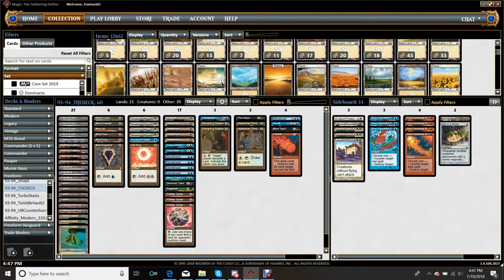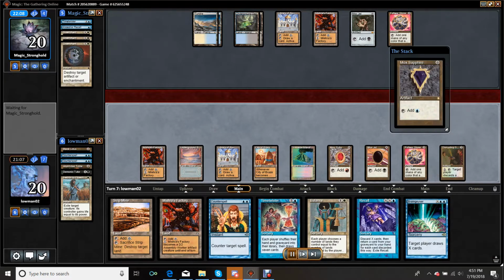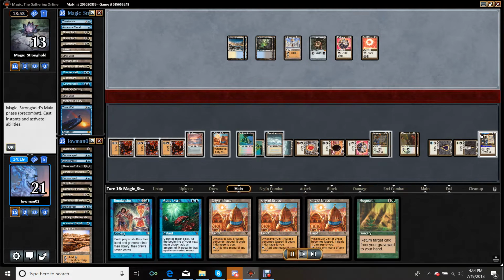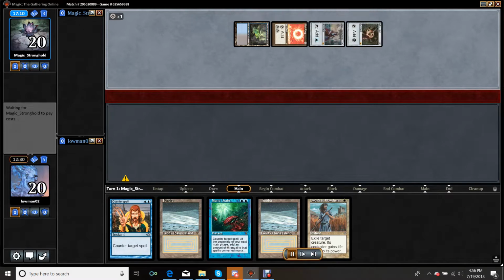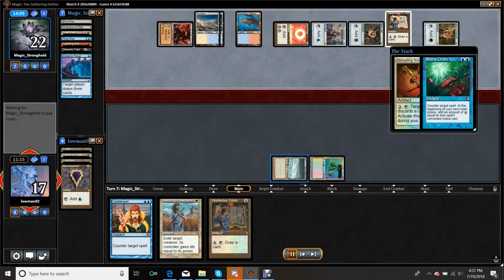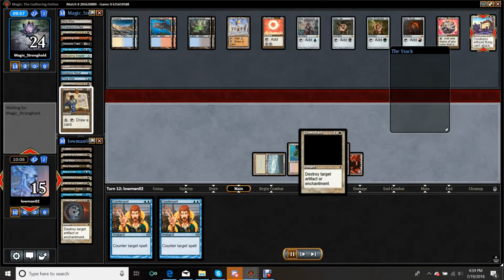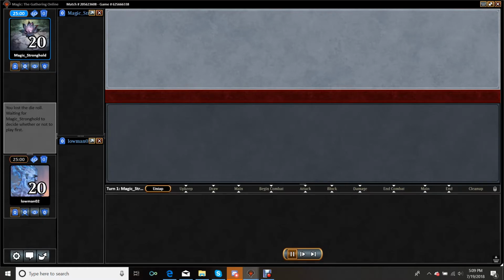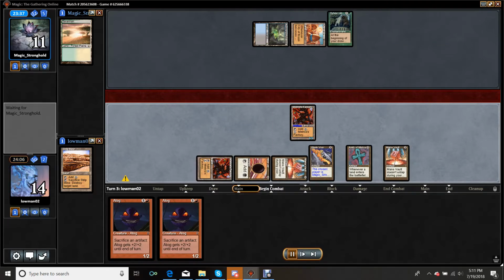93-94 OldSchool: The Deck Mirror! Analysis (Bonus Atog Aggro)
In this installment we play an interesting match in The Deck mirror match in 93-94.  The first game is fairly straight forward as we play the get ahead and stay ahead plan.  In the second game thing go wrong--but with some luck and, at least in my humble opinion, apt strategery (made up) we're able to find a line.  Also included is bonus Atog Aggro vs Eureka.dek.  Enjoy!